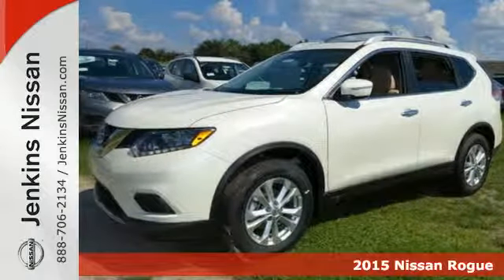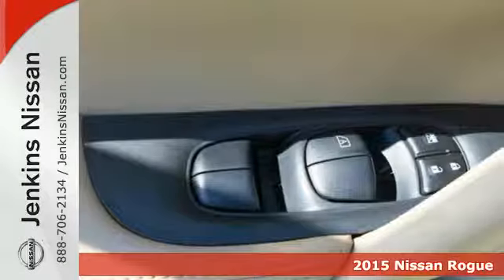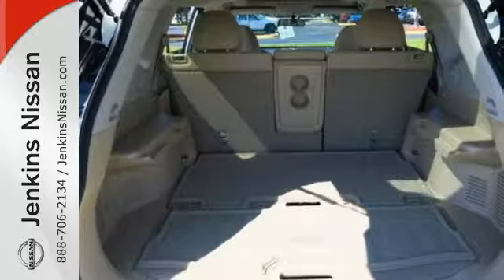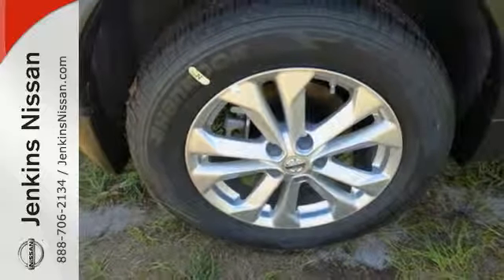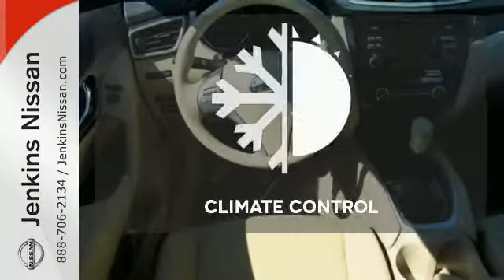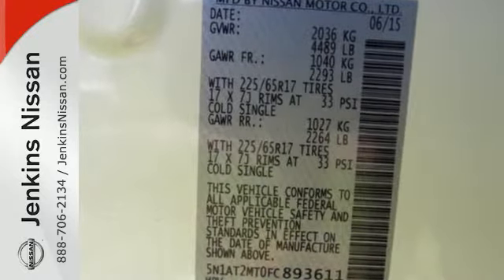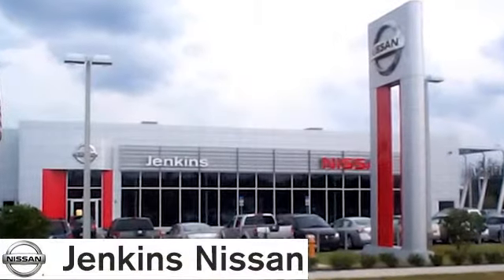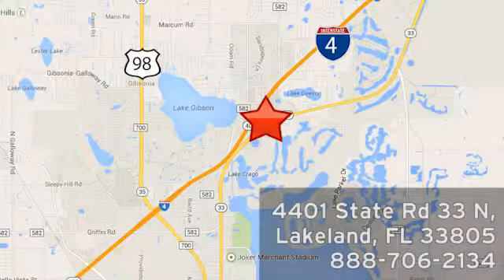2015 Nissan Rogue Lakeland FL Tampa, FL 15R954 - SOLD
Year: 2015
Make: Nissan
Model: Rogue
Trim: FWD 4dr SV
Engine: 2.5 L 4 Cyl. Cyl.
Color: WHITE
Stock #: 15R954
VIN: 5N1AT2MT0FC893611

Address:
401 State Rd 33 N